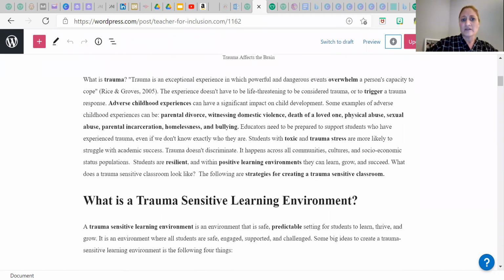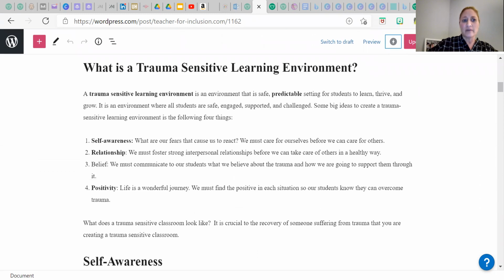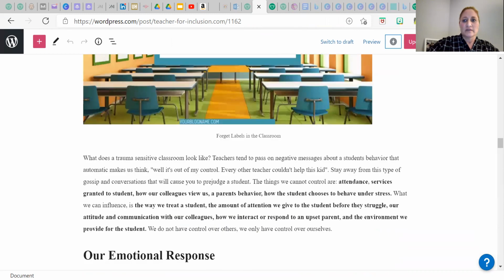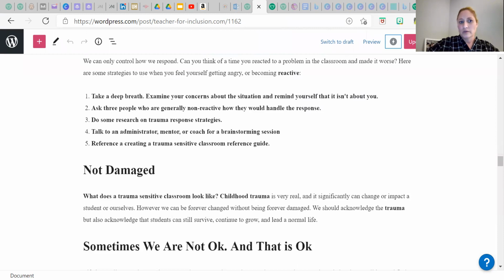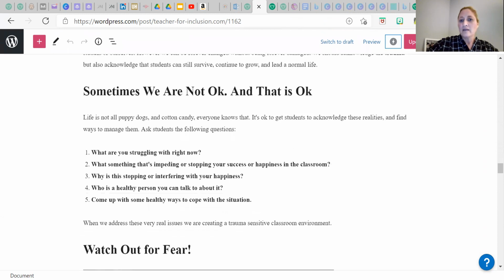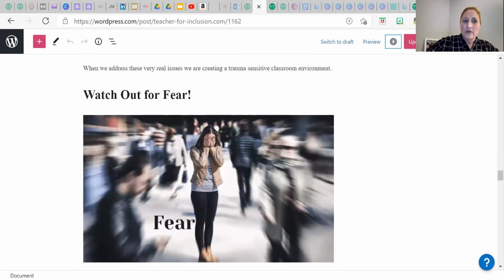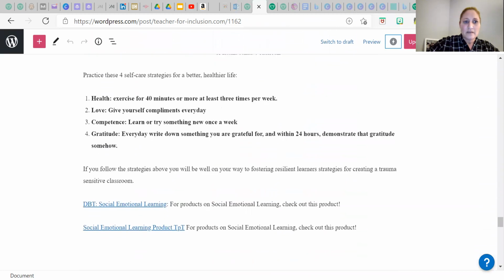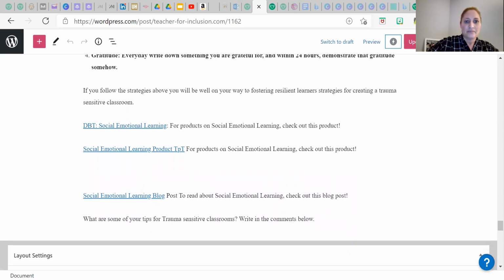Trauma Sensitive Classroom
How to create a trauma sensitive classroom video shows what trauma is, how to acknowledge and deal with trauma, how to care for your students and yourself when it comes to trauma.